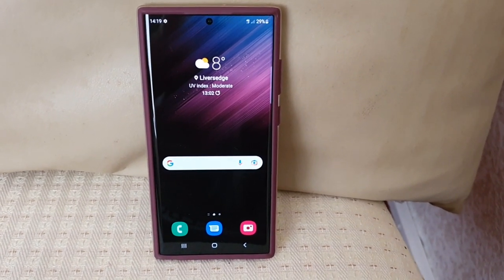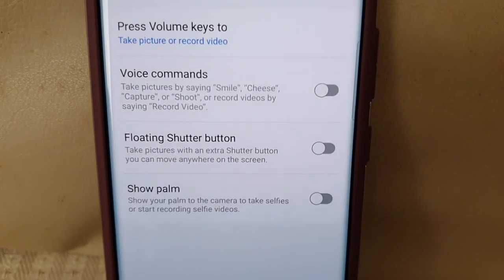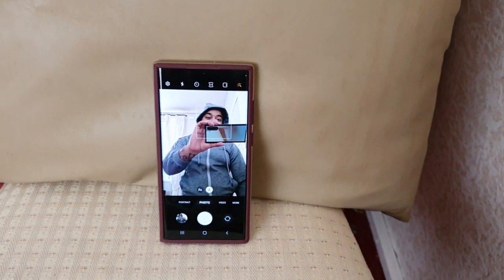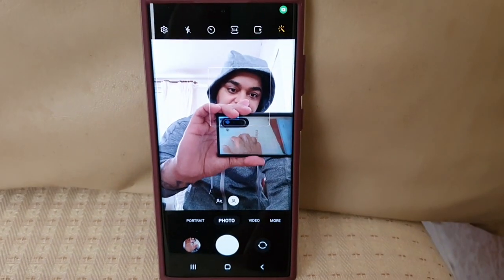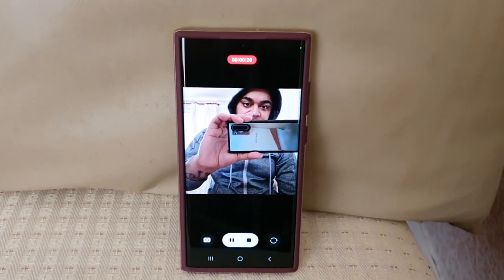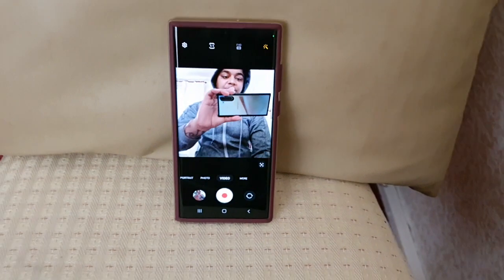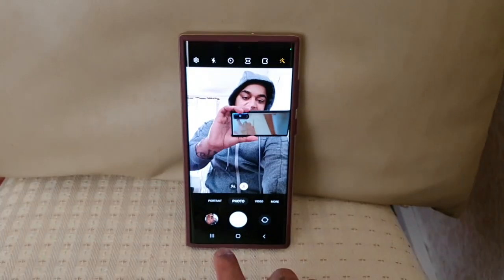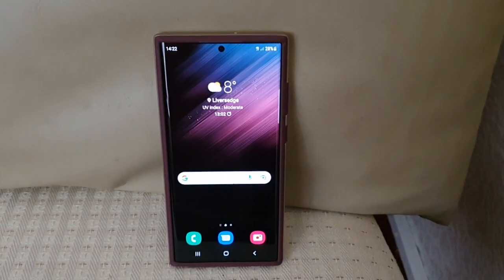Samsung Galaxy S22 Ultra Show Palm to Take Selfies Or Start Video Recordings Useful Tip And Tricks!!